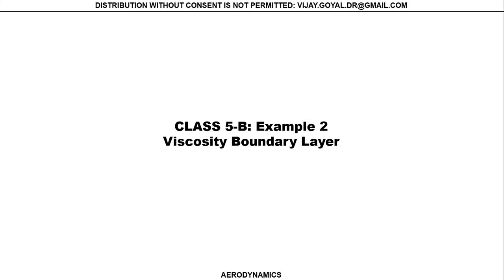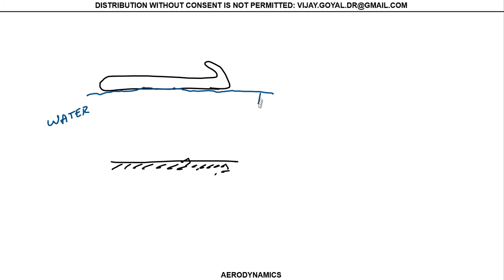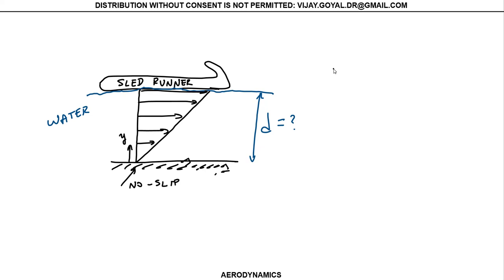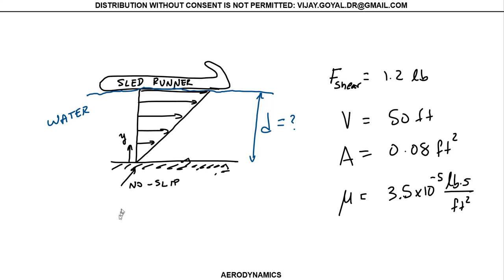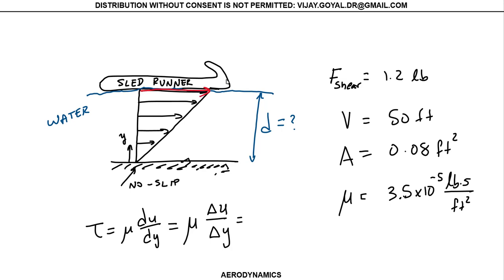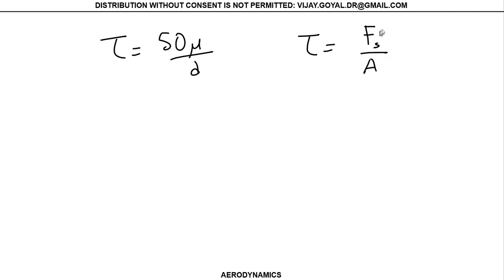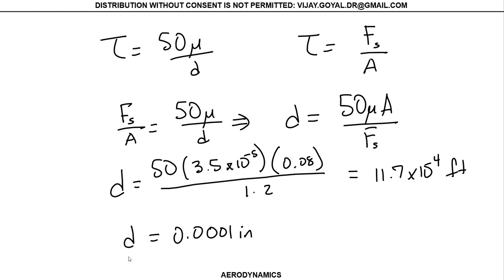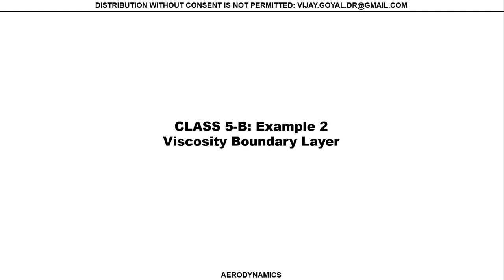Aerodynamics Class 6 Viscosity Boundary Layer Ex2